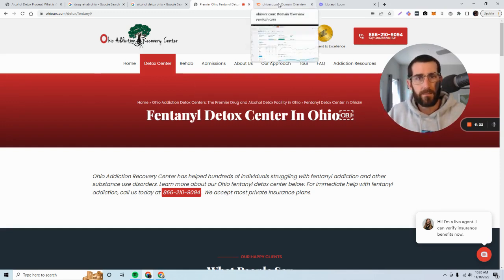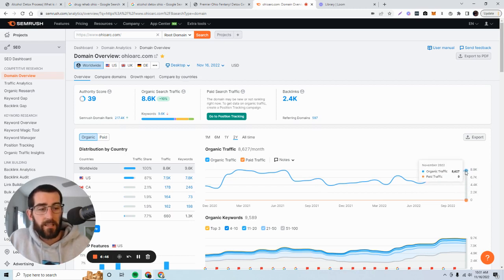How to SEO Your Drug Rehab Website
Proper SEO on a drug rehab site is difficult, especially considering the amount of high profile directory sites that usually own all the location based keywords.

However, it is possible to generate massive traffic to your website. Instead of competing directly with the directories, you need to go around them.

How do you seo your drug rehab website? What is the best way to get around these massive directories?

The first thing you need to do is identify where the keywords are. In order to generate the traffic, you have to first find the opportunities.

The second is to provide high value and high quality content that will answer the question of the user. If you can do that, you will win.